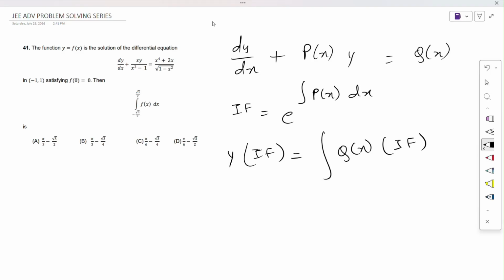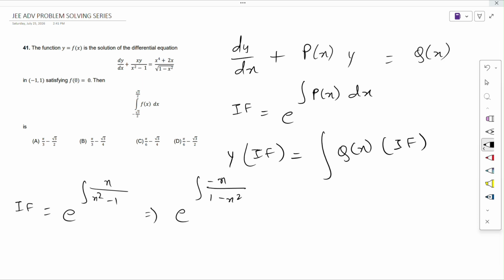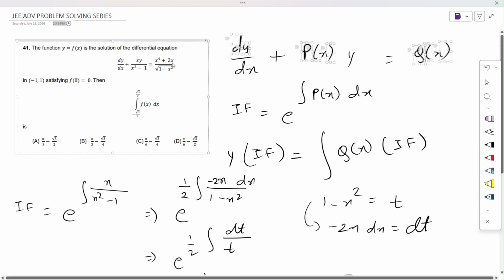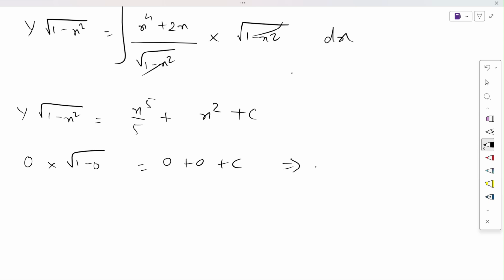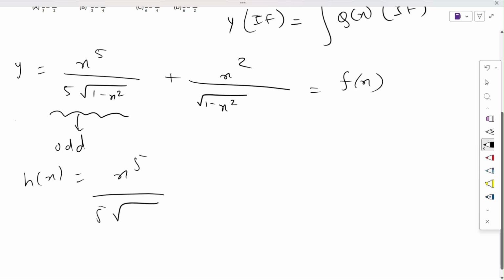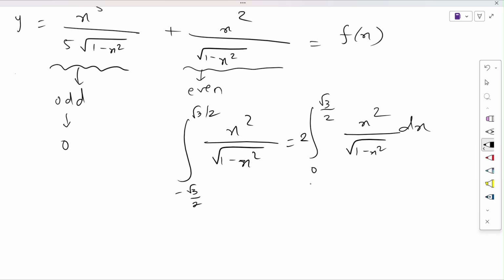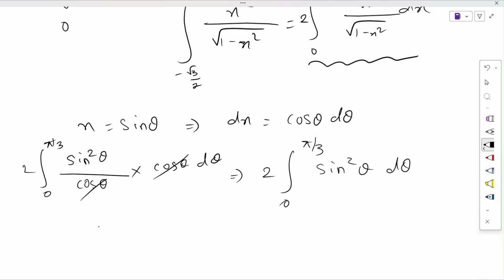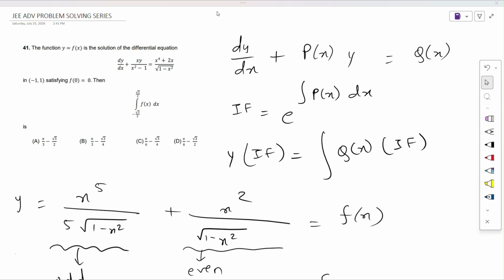When Definite Integration Joins the Party 💀..........DAY 12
This Question Doesn't Care About Chapters 😭 Solve it to revise DIFFERENTIAL EQUATIONS And DEFINITE INTEGRATION concepts